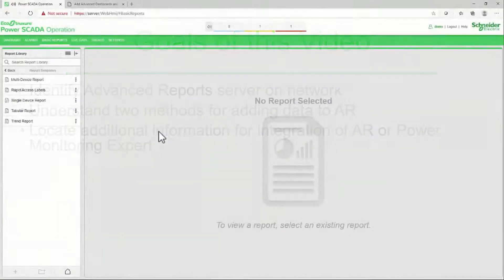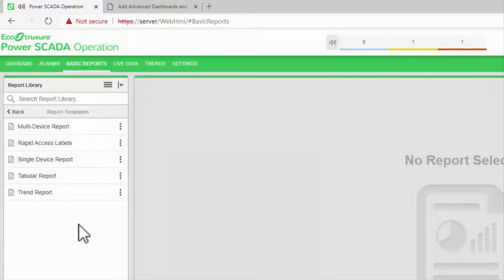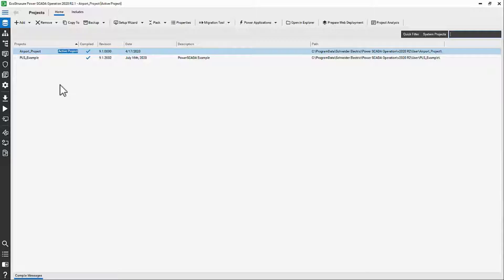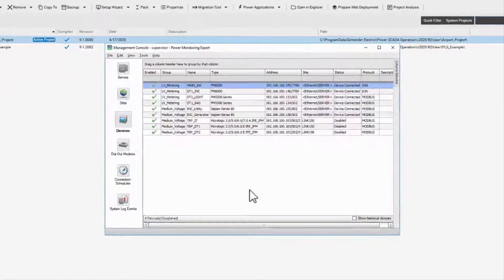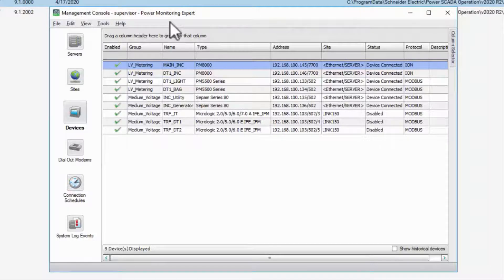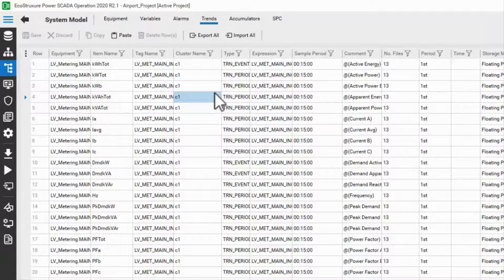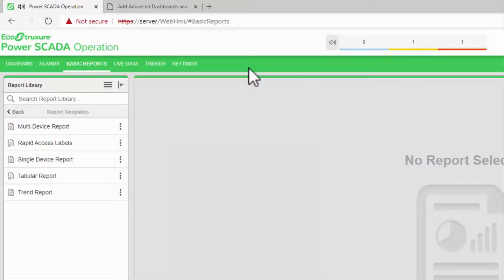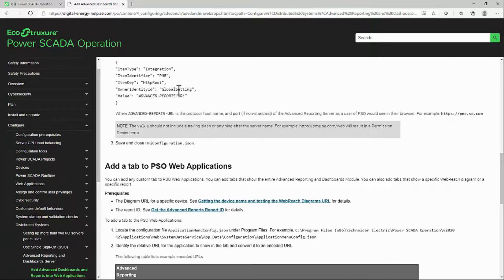EcoStruxure Power Operation: Ch11 Review Advanced Reports Architecture | Schneider Electric Support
In this video, you will learn to Identify Advance Reports server on network and understand two methods for adding data to AR. You will learn to locate additional information for integration of AR or Power Monitoring Expert.